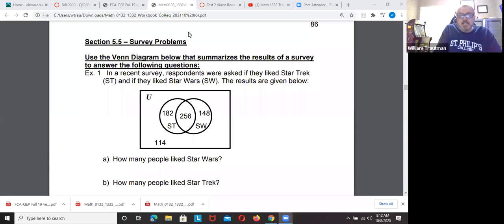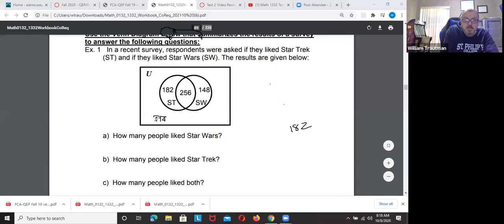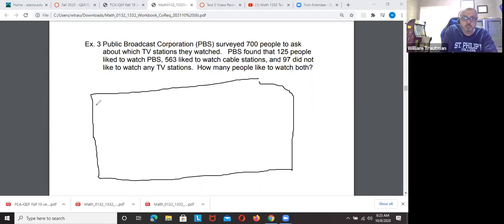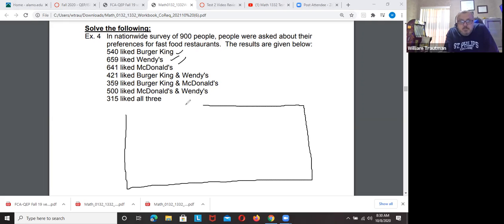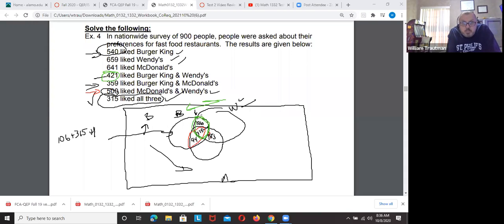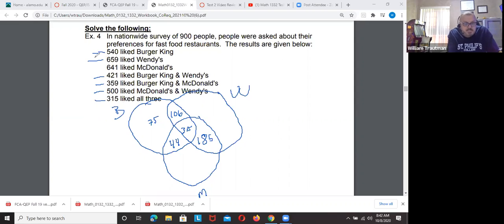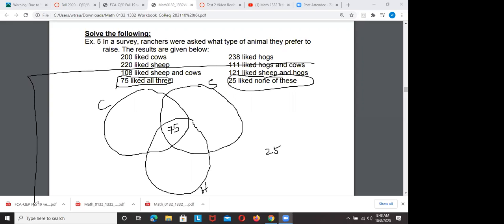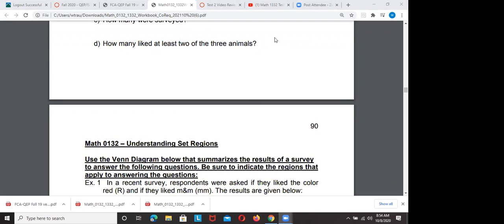Math 1332 Section 5.5 Survey Problems